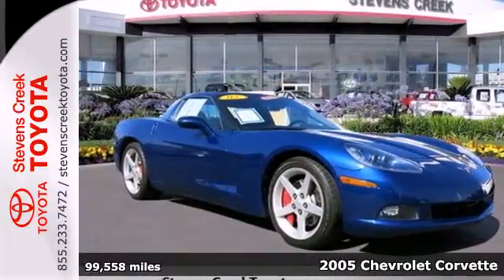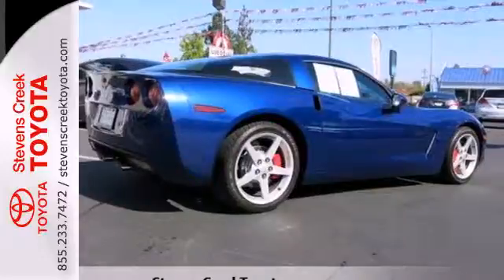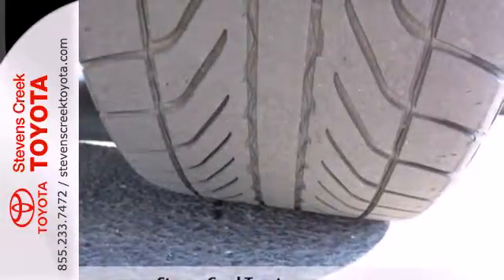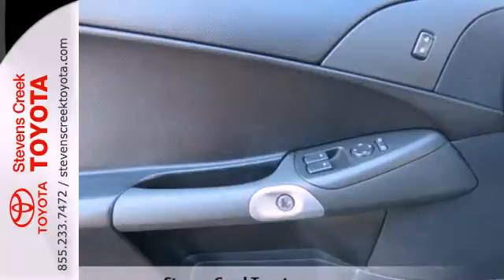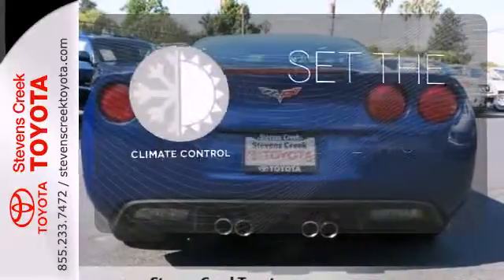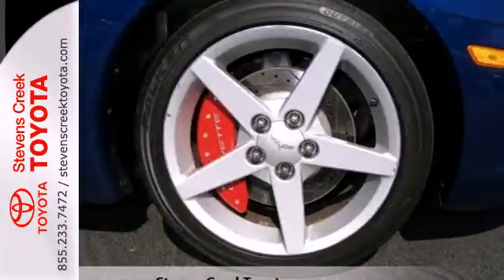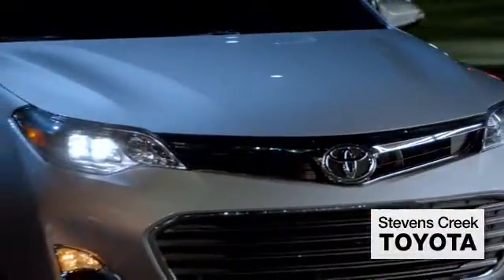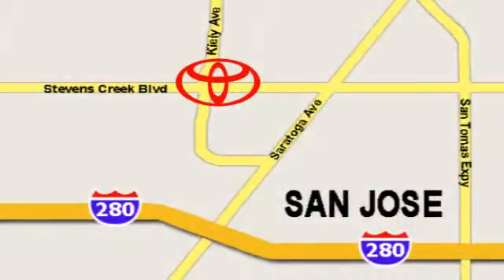2005 Chevrolet Corvette San-Jose CA Burbank, CA HT9225 SOLD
Year: 2005
Make: Chevrolet
Model: Corvette
Trim: Coupe
Engine: 8 Cyl. 6.0L
Transmission: Automatic
Color: Blue
Interior: [none]
Mileage: 99558
Stock #: HT9225

Address:
4202 Stevens Creek Blvd